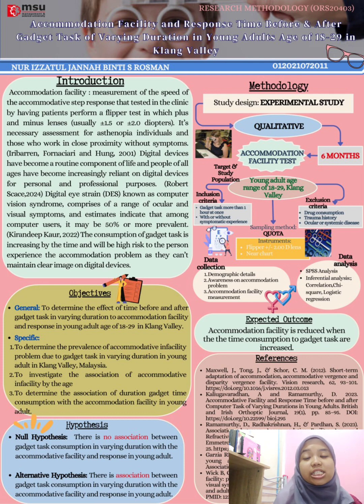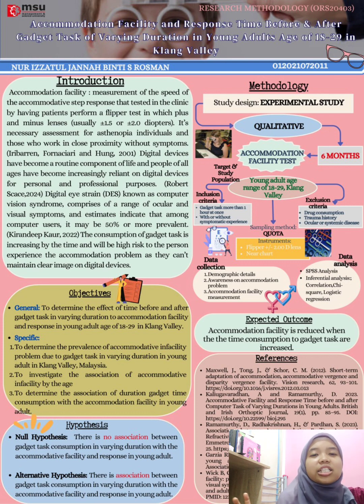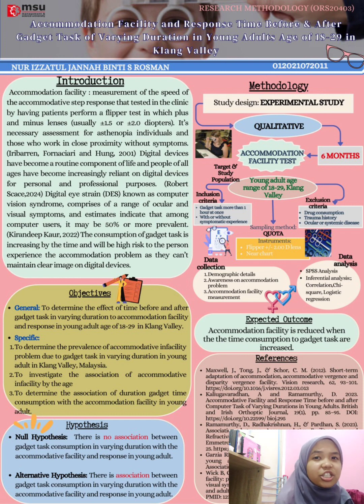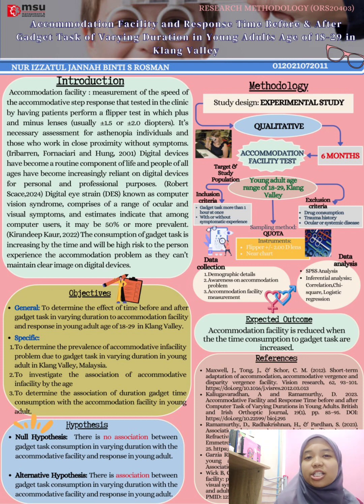ASSIGNMENT 2: Poster presentation RM